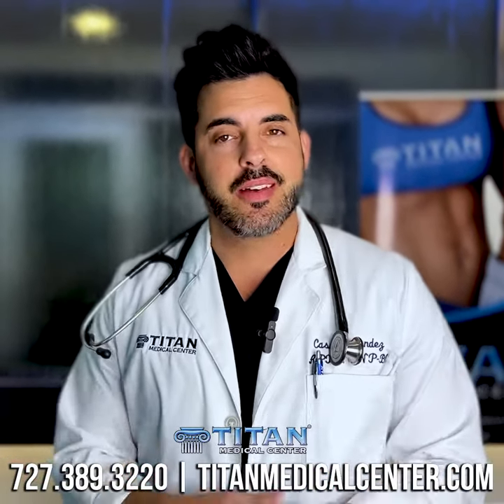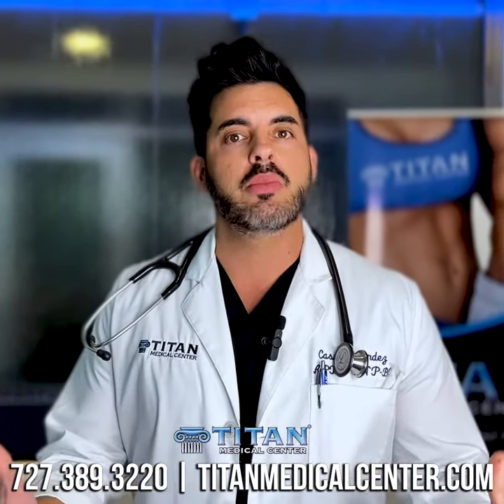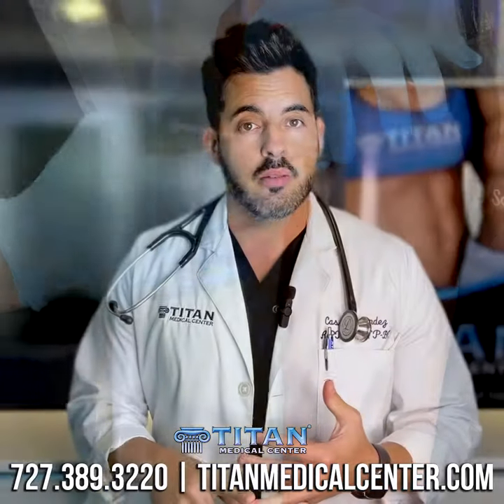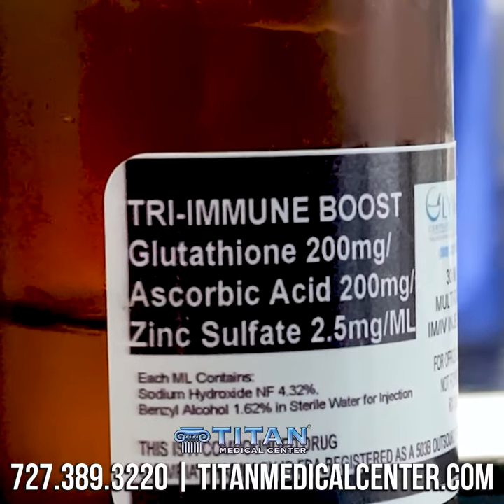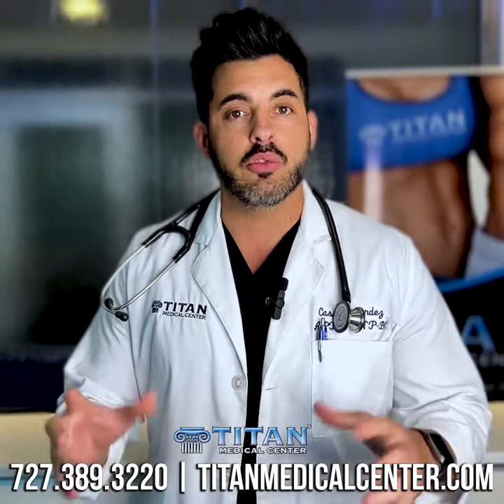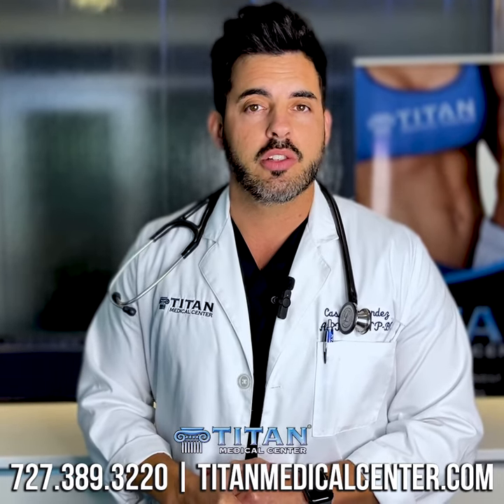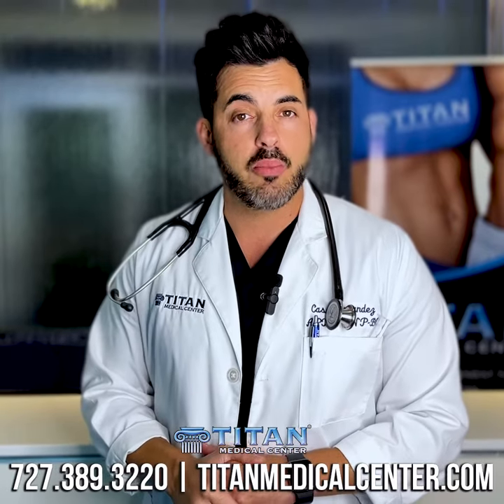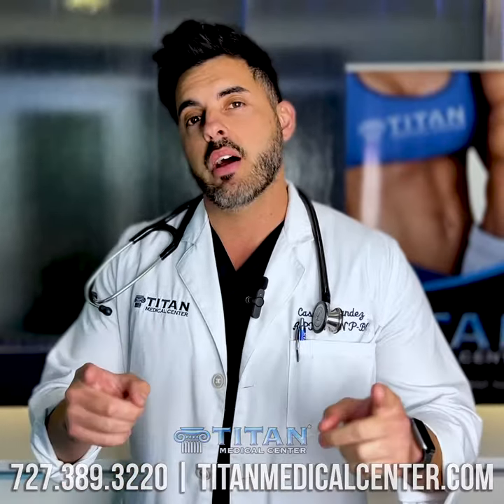Titan’s Tri-Immune Blend Therapy: Injectable Vitamin C, Zinc & GSH!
Check out our video on our immune system boosting Titan therapy that includes injectable Vitamin C, Zinc & GSH. This therapy can help strengthen your body from the inside out!

VITAMIN C
This vitamin is well known for its immune-boosting power!
Vitamin C plays an integral role in the manufacturing and performance of our white blood cells. It's also an antioxidant, which means it can reverse oxidative stress - essentially the aging process of the body by removing toxins from the body. Vitamin C boosts the immune system as well as overall health.

ZINC
Zinc is great for the immune system, skin health & wound healing!
The body’s immune system needs zinc to do its job. Zinc is considered an essential nutrient, meaning that your body can’t produce or store it. It’s also required for numerous processes in your body, including: Gene expression - Enzymatic reactions - Immune function - Protein & DNA synthesis - Growth & Development

GLUTATHIONE
The mother of all antioxidants!
Glutathione is contained within our bodies & acts as a buffer for any harmful toxins, chemicals or damaged cells that are introduced. The body is capable of producing its own glutathione, which keeps the body healthy & functioning properly.
It can be depleted rather quickly if a person is sick, has been working out hard as well as drinking or smoking which can lead to more illnesses. Glutathione can also help with workout recovery & those leading active lifestyles.
***You do NOT need to have blood work done to get these therapies***